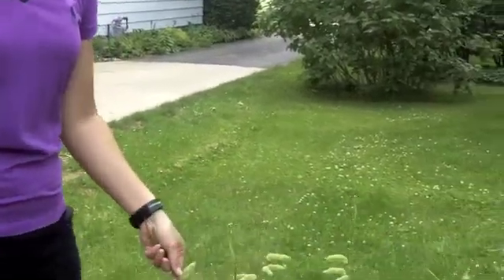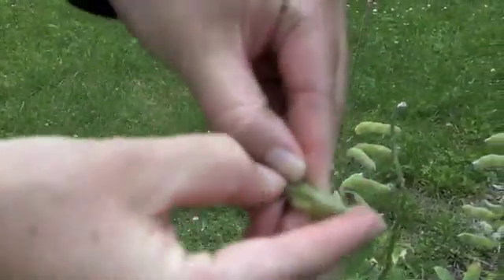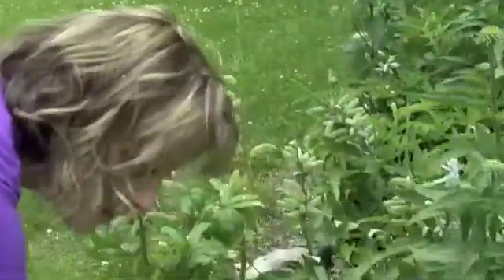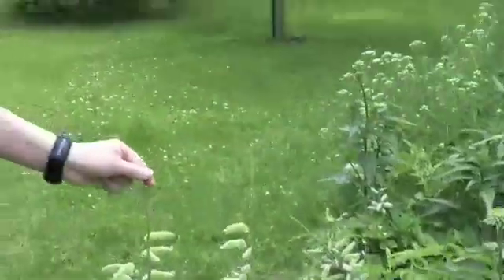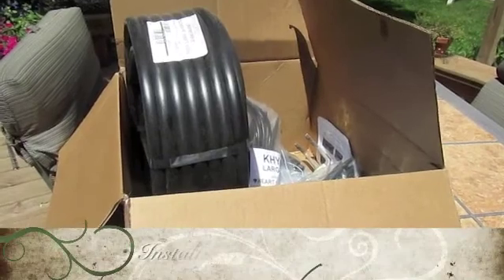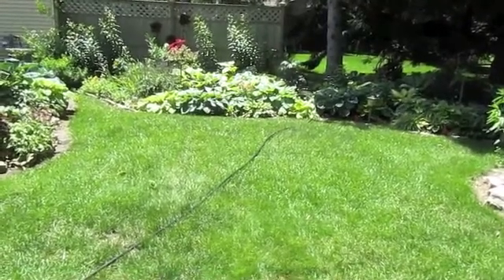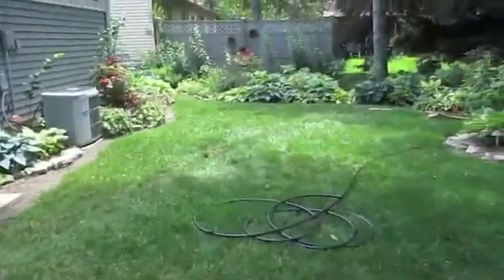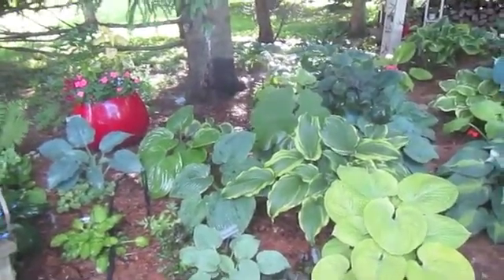Cheesehead Gardening Episode 13 (2011)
Erin and Jen are back for a new season.  In episode 13 they discuss no-till gardening, lupine, dripline sprinkler systems, and what???  wild boars of Wisconsin.